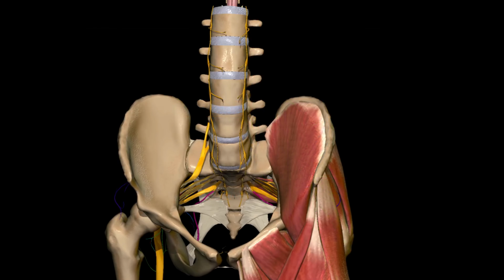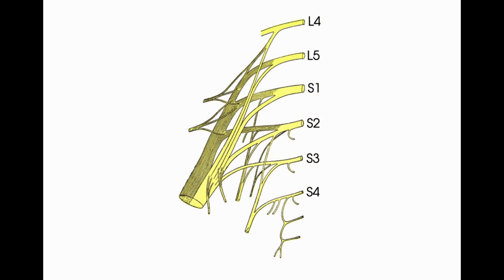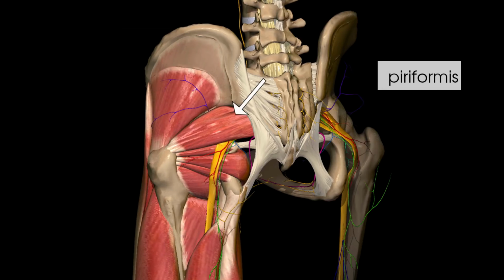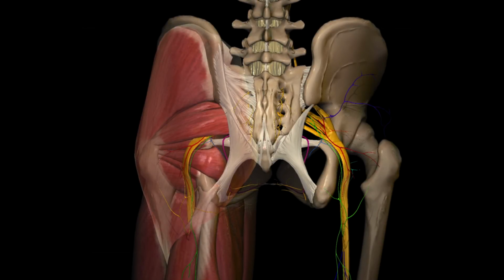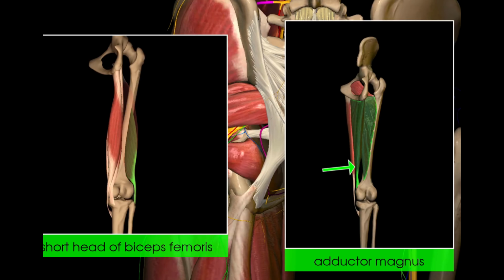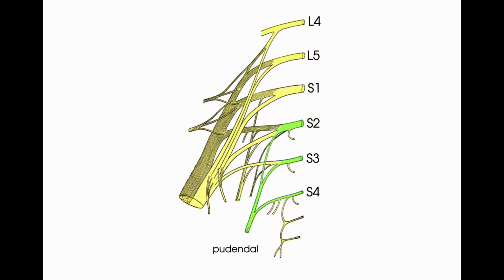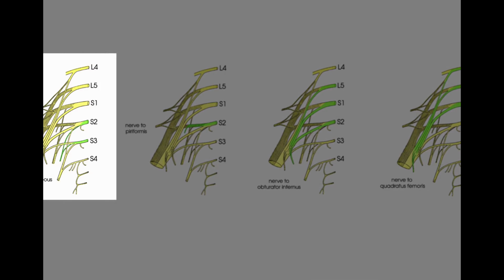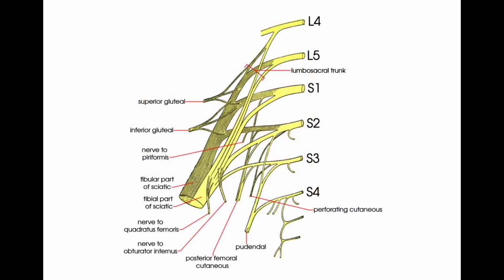Sacral Plexus: Formation, Branches and Clinical Anatomy MBBS+BAMS+BHMS+BUMS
Anatomy of the Sacral Plexus with Applied Aspects
Sacral Plexus – Structure, Distribution and Clinical Correlations
Neuroanatomy of the Sacral Plexus and Its Functional Significance
Sacral Plexus: From Roots to Peripheral Innervation
Understanding the Sacral Plexus: A Clinical Approach
Sacral Plexus and Its Role in Lower Limb Innervation
Applied Anatomy of Sacral Plexus in Medical Practice
Sacral Plexus: Key to Motor and Sensory Supply of the Pelvis & Limb